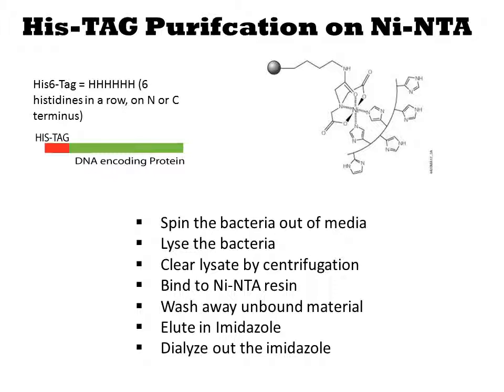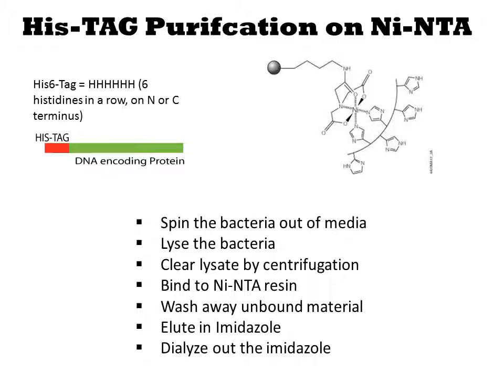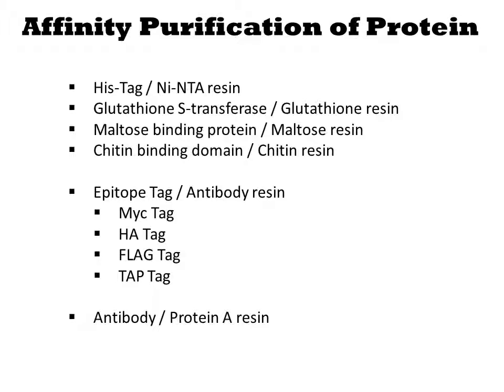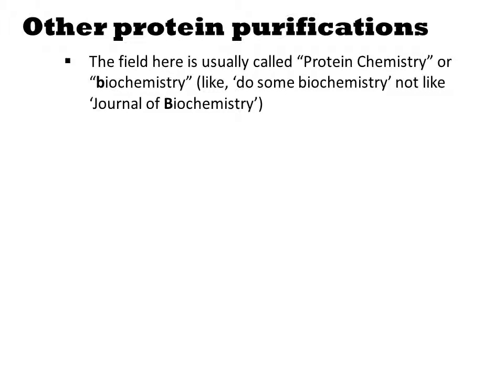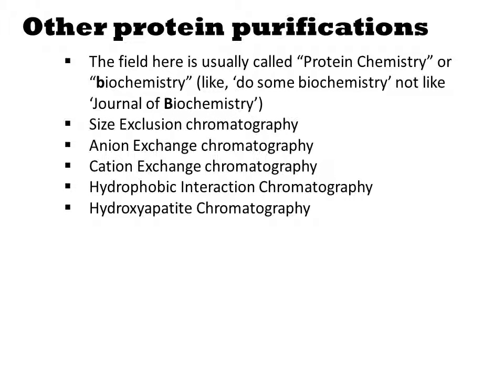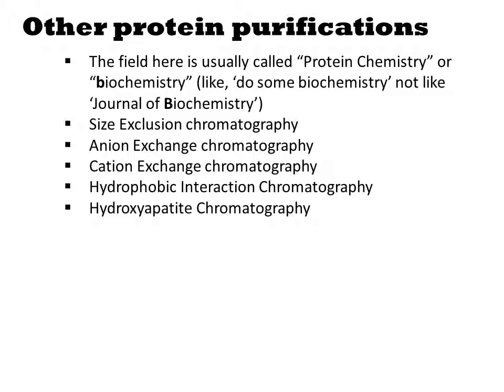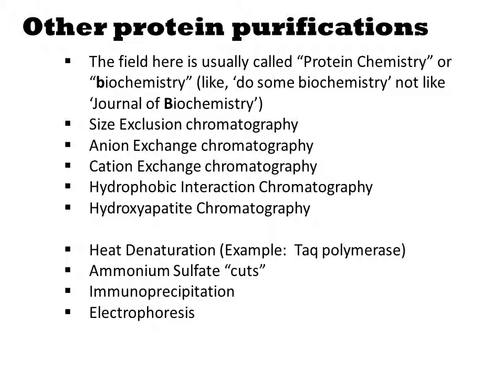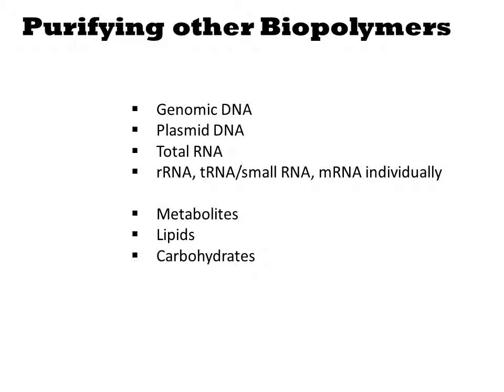Protein Purification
Protein purification is a process wherein you isolate a protein component from disrupted cells.  Purifying specific proteins from a genetically unaltered organism is very challenging.  However, when you control the gene for the protein you wish to purify, there are many tricks to simplify the task.